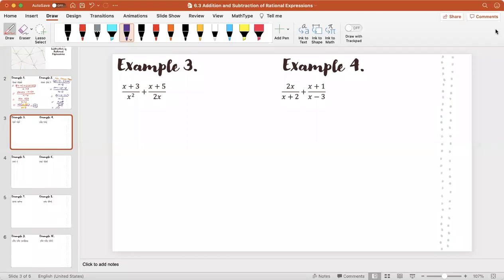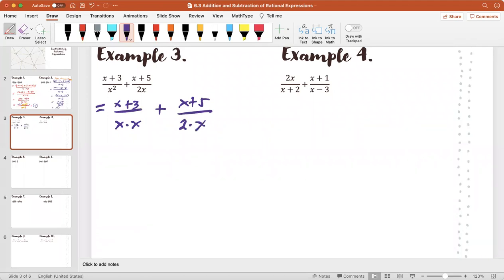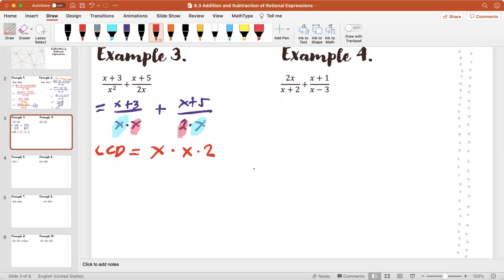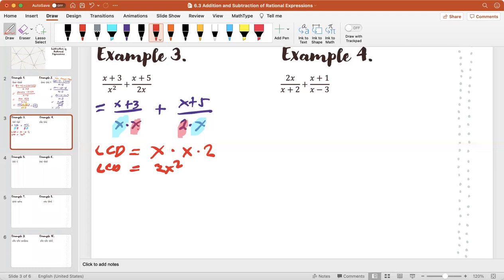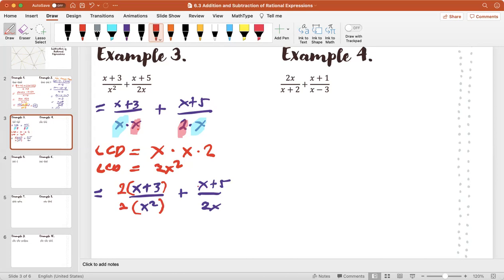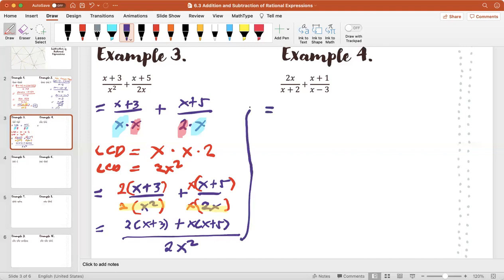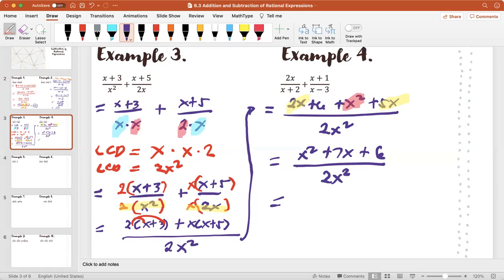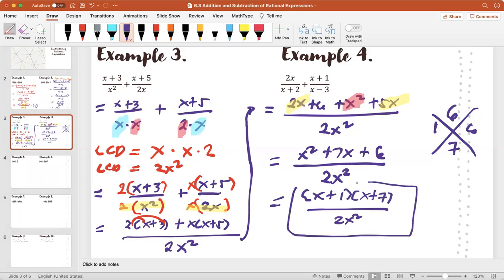6.3 Addition and Subtraction of Rational Expression Example 3